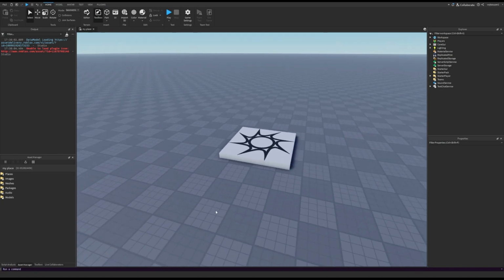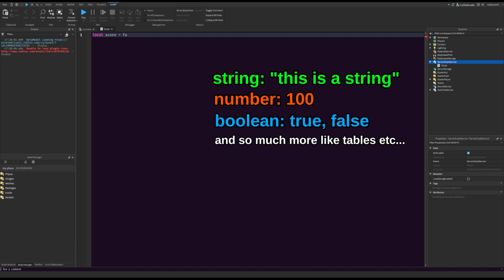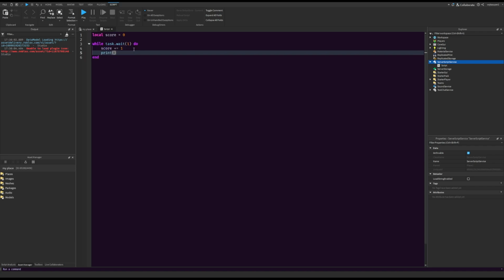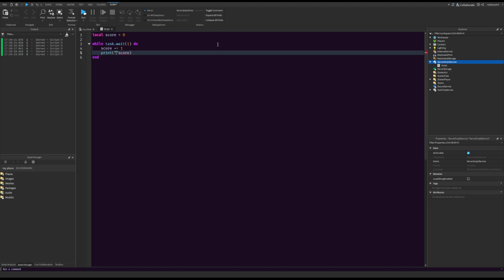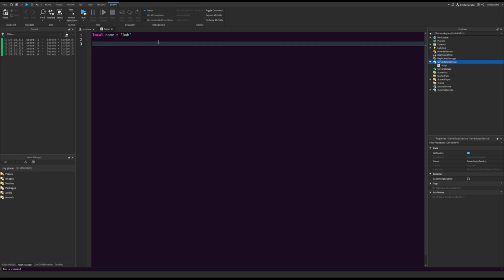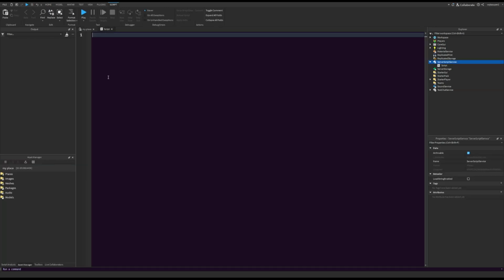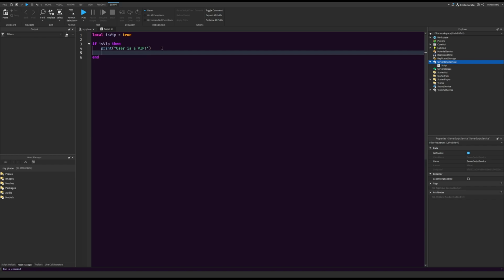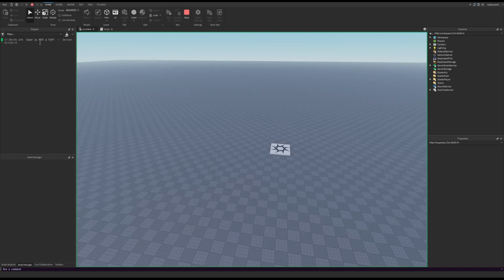VARIABLES in Roblox Studio┃Luau coding tutorial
Variables store data, they are used in every single Roblox game.
If you want to make a game... You NEED to learn about them!